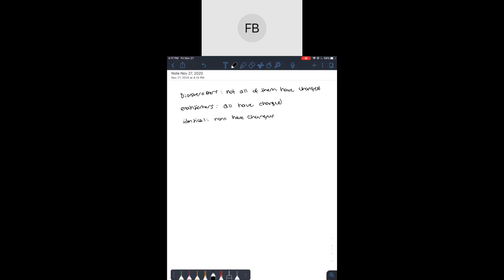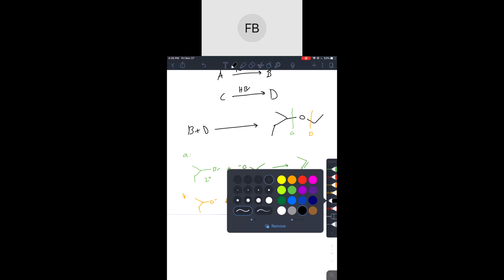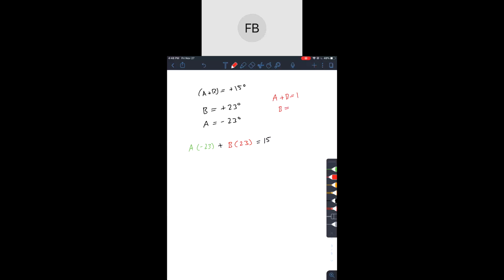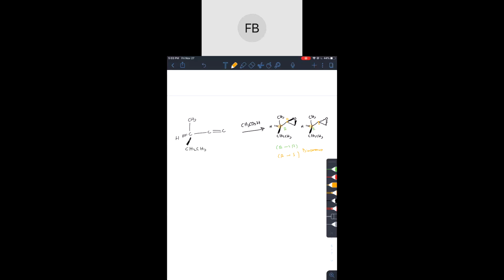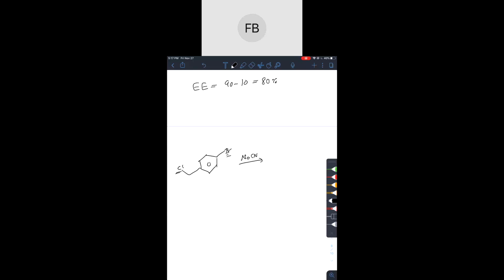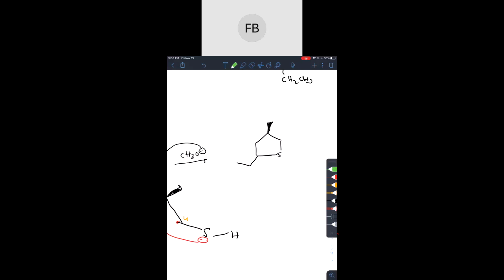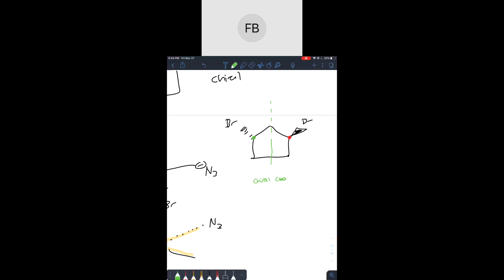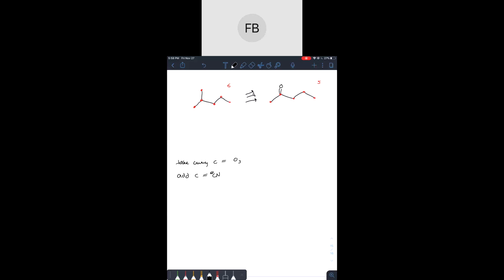CHEM 2443 - Exam III review